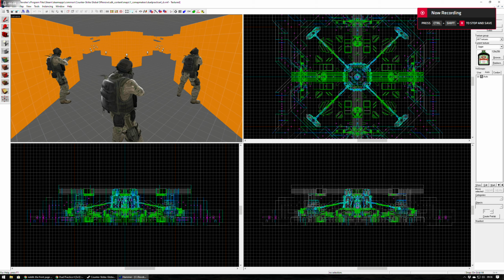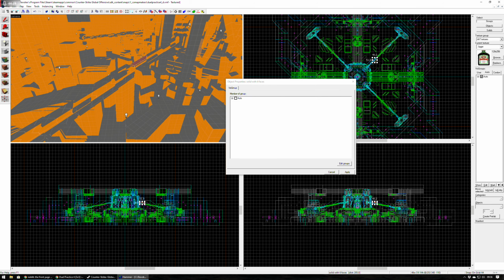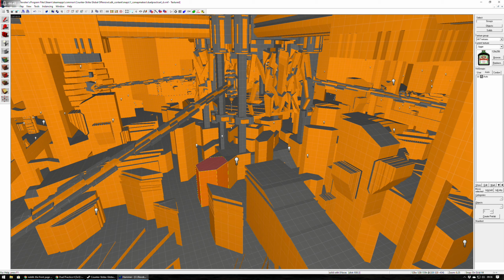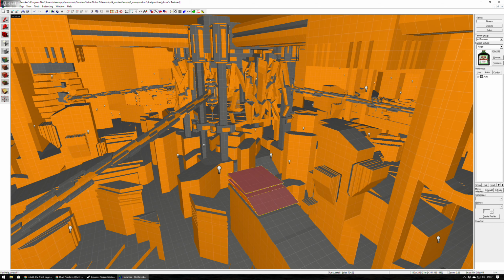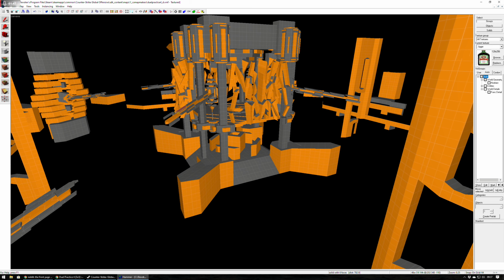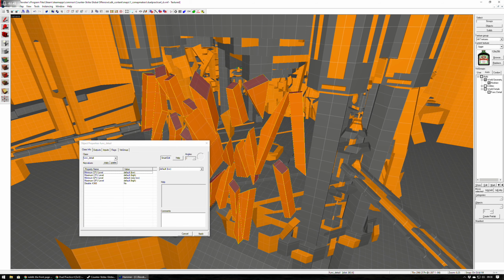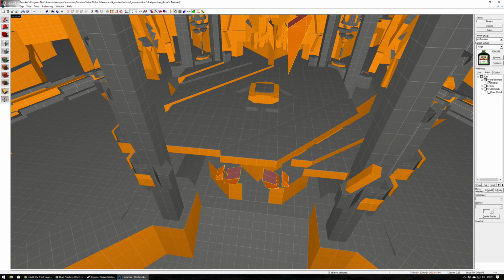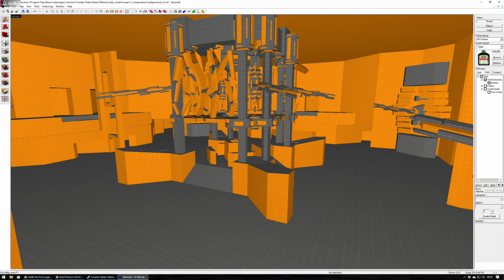CS:GO Func_detail tip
This isn't a video to rag on the map creator.  I honestly think this is a really well visually designed map.  So I hope to help improve creator's use of the func_detail tool to make better use of their time to make more maps like this instead of waiting for compiling.